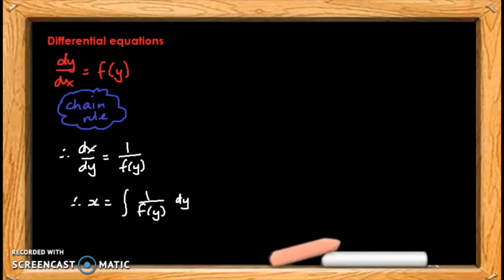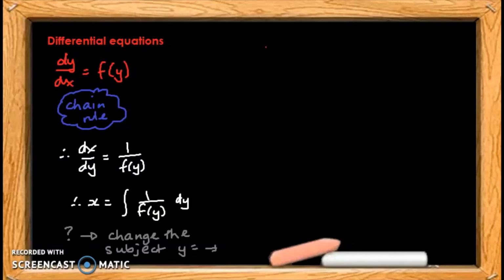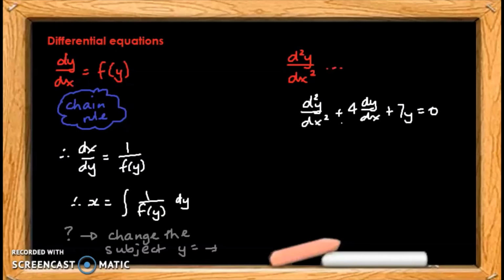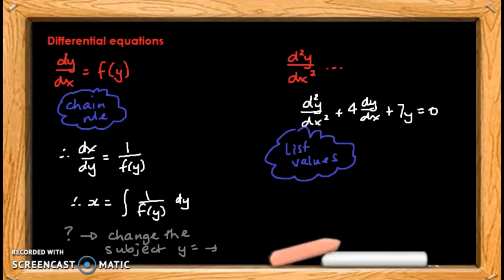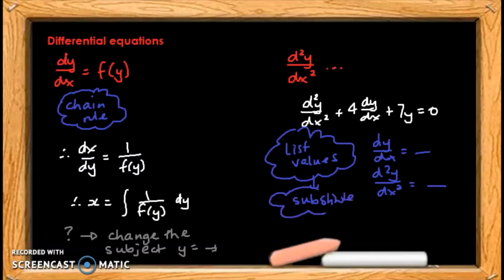VCE Specialist Maths Differential equations - 2 - When dy/dx=f(y) and double derivatives